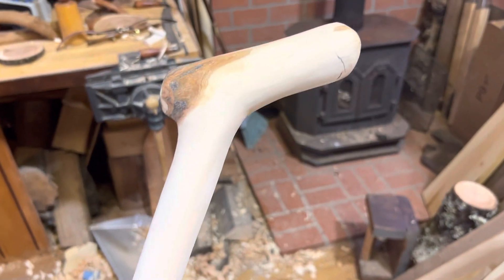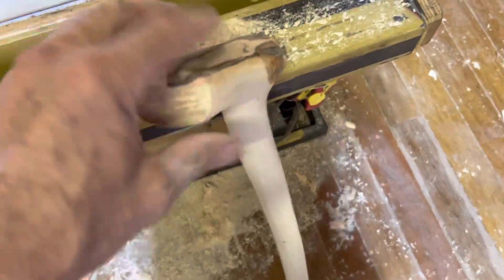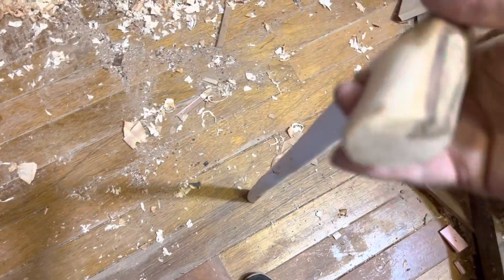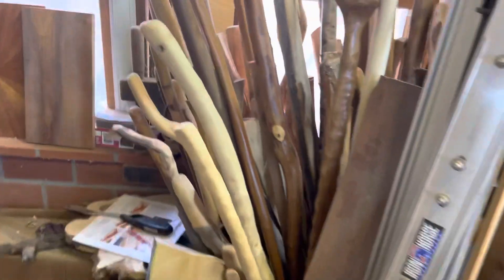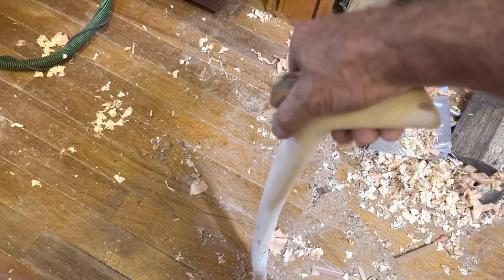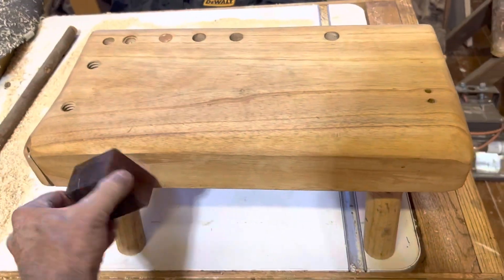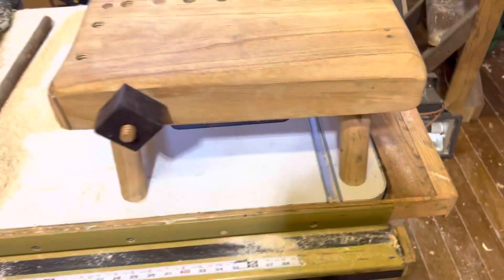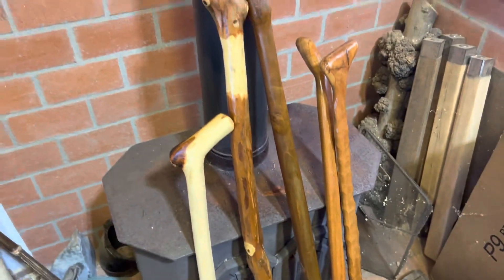MAKE A NATURAL BRANCH CANE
Bit of woodworking using natural found branches and bits of trees from my jobs. How to make a walking stick